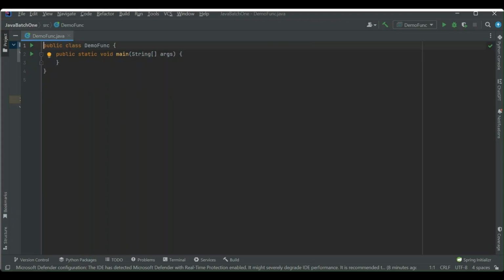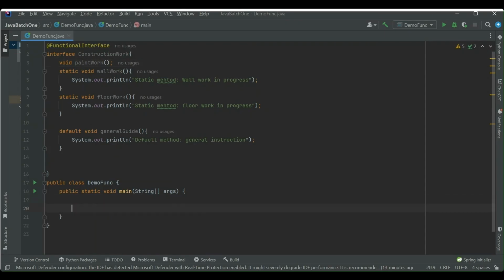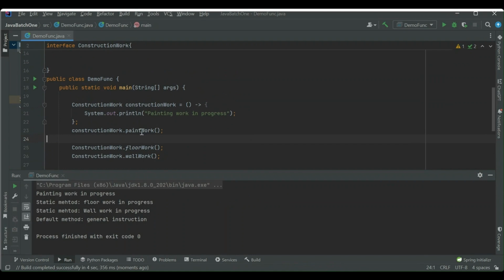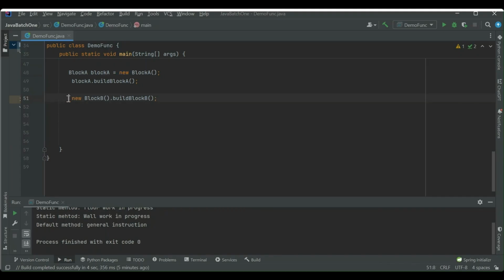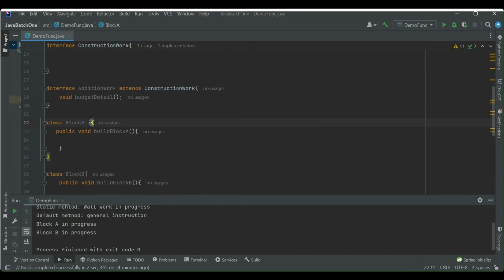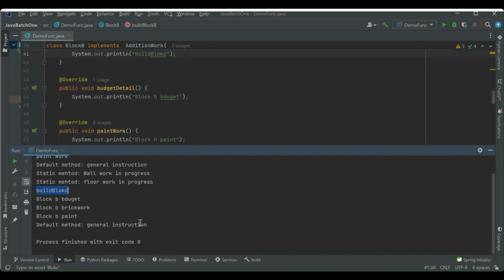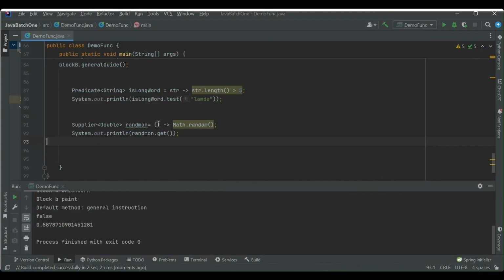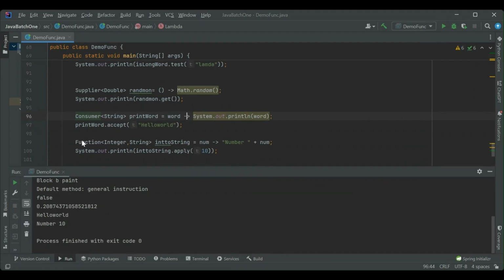Java 8 for Testers #38 - Functional Interfaces, Interface, Built-in functional interface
Dive deep into Java 8's functional interfaces in this comprehensive tutorial. Learn how to define and use functional interfaces like Predicate, Supplier, Consumer, and Function. Discover the power of Lambda expressions, method references, and explore the key differences between functional and regular interfaces. Includes practical examples and insights to enhance your understanding of Java 8. Watch now to master functional programming in Java